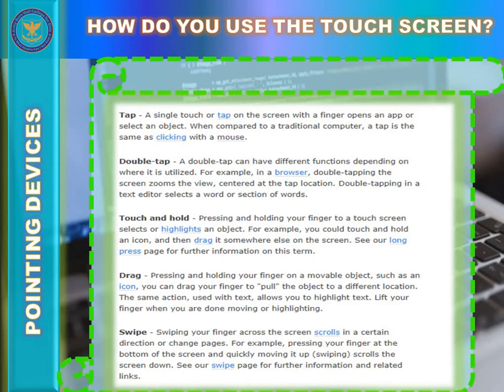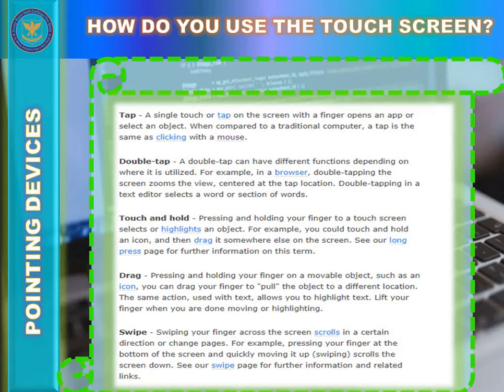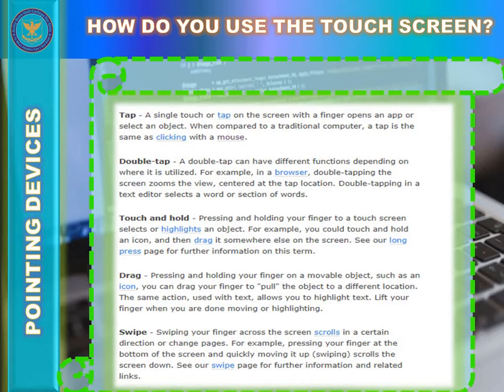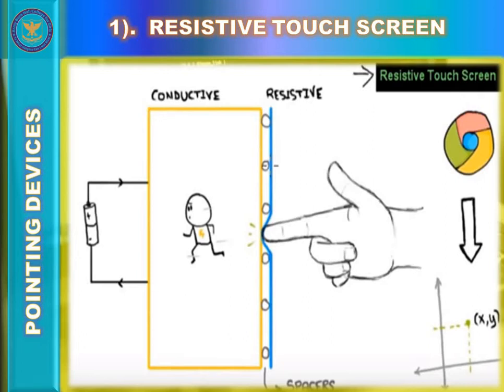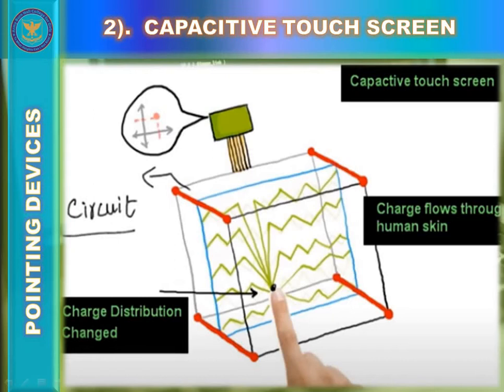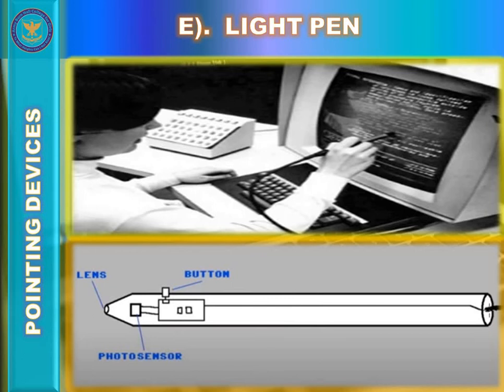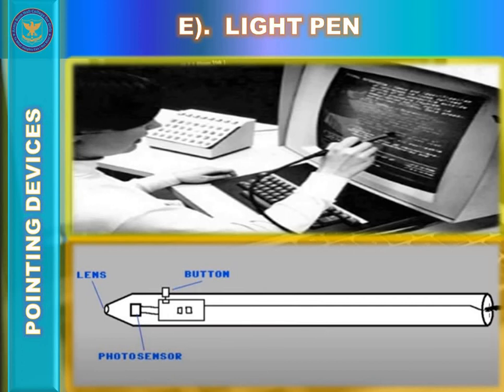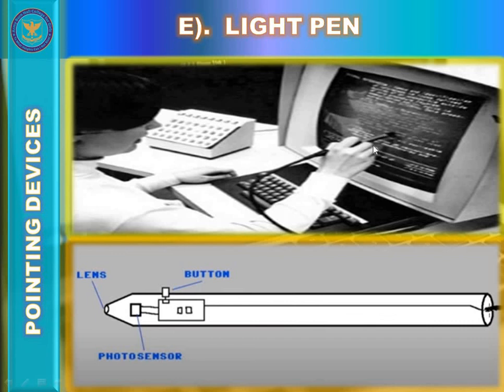HSSC I, Lecture#16, Touch screen & Light pen Pointing input devices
Touch screen & Light pen Pointing input devices